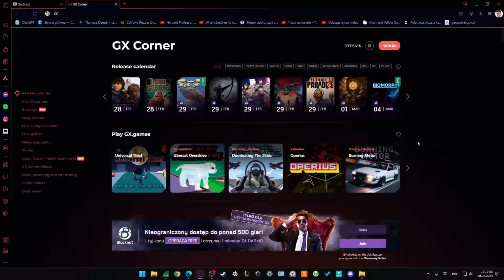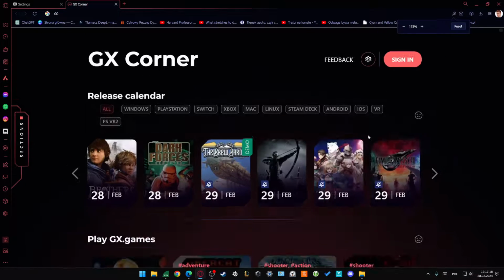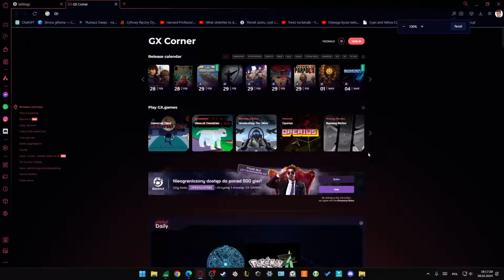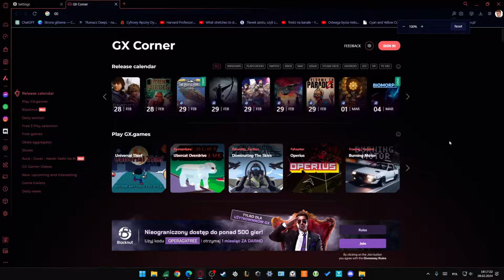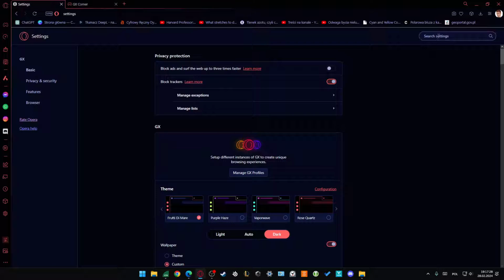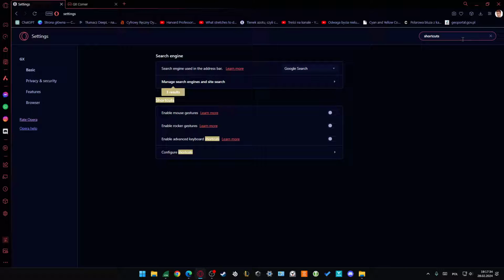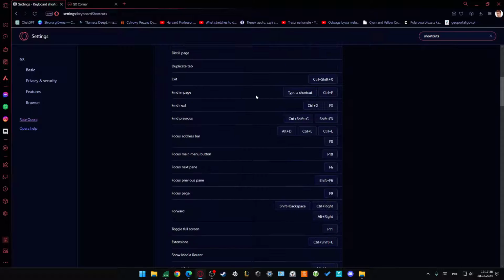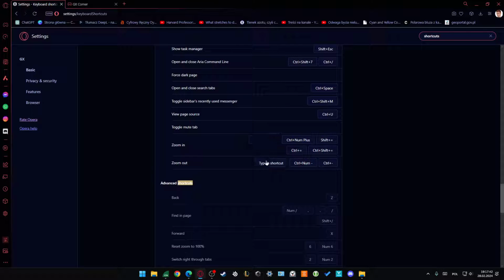How to Zoom IN in Opera GX?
Learn how to magnify web content for better visibility in Opera GX with this straightforward guide. Discover the steps to zoom in on webpages effortlessly using Opera GX's intuitive features. Master the process of zooming in on Opera GX for a more comfortable browsing experience with these easy-to-follow instructions.

opera gx zoom in
how to zoom opera gx